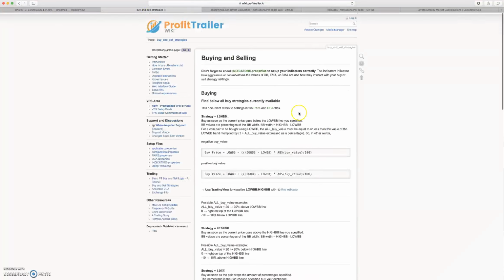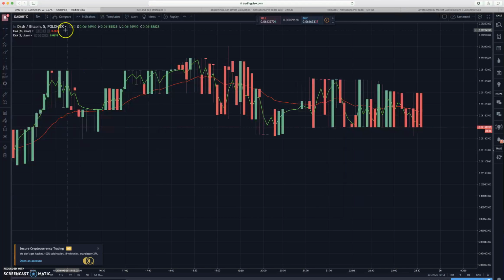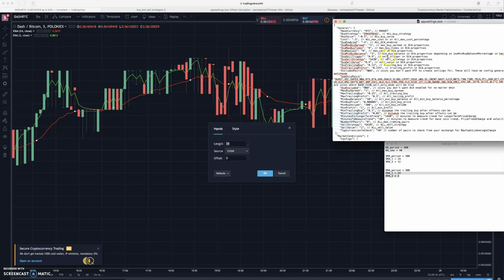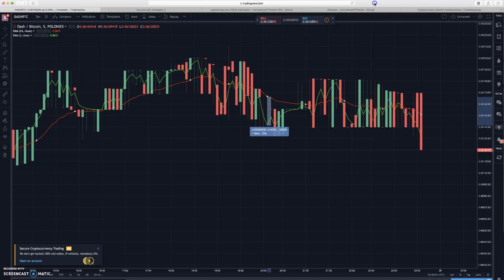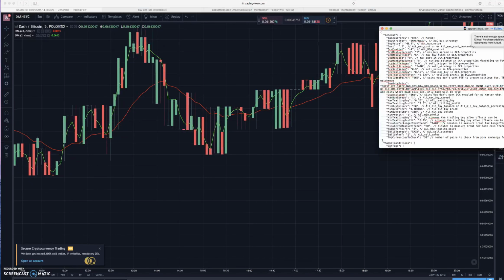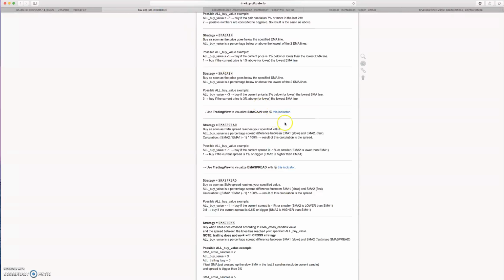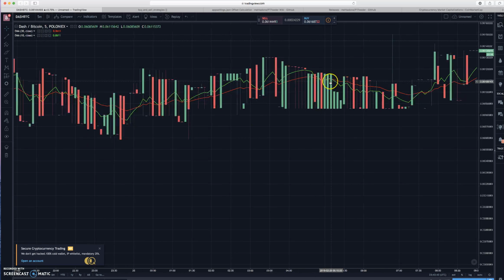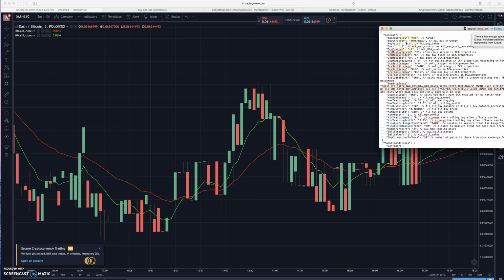ProfitTrailer Buying Strategies | What Is EMA Gain & Spread?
In this video we go over two of the most popular buying strategies, EMA Gain and EMA Spread. Let me know if you have any questions in the comments below!